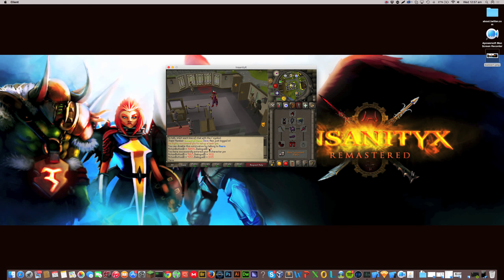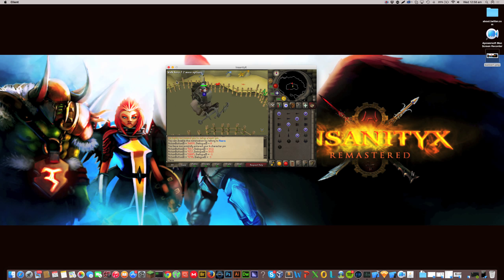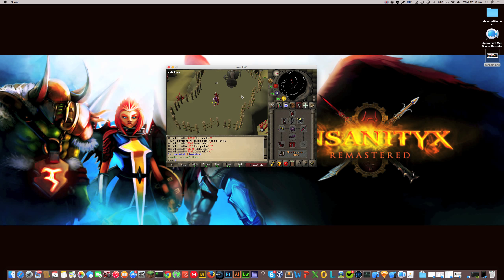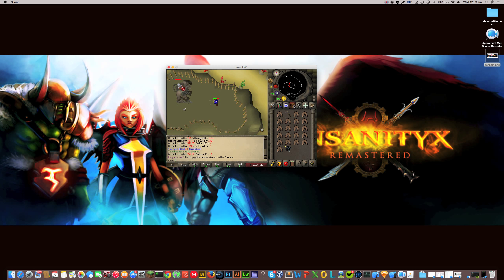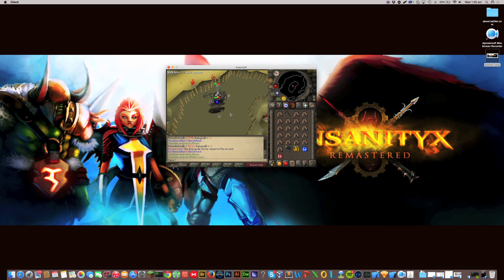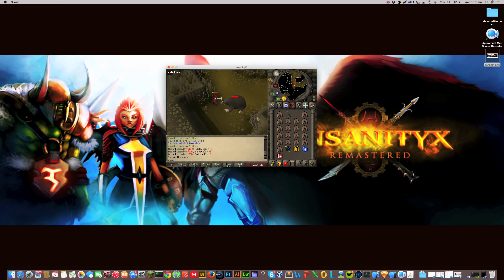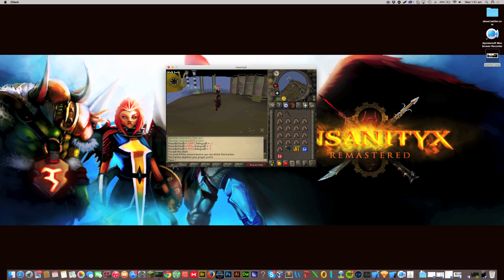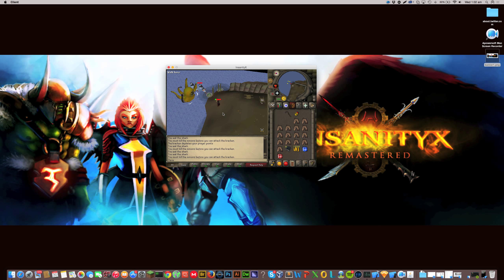runescape private server look around need players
insanityx.org is online this is a video around the server im not very good at making these videos but at least you are able to see round add my on skype henryjamesbrown1 server is hosted 24/7